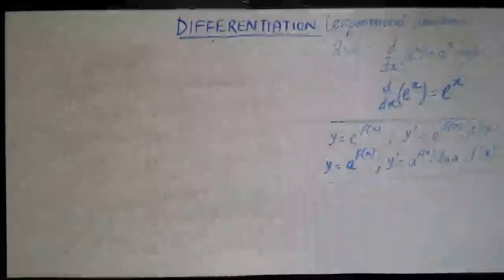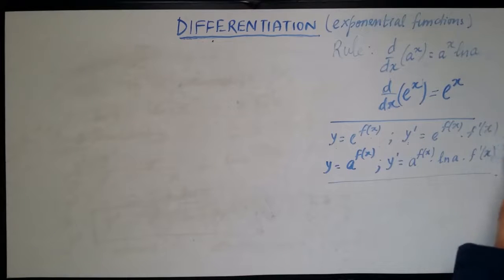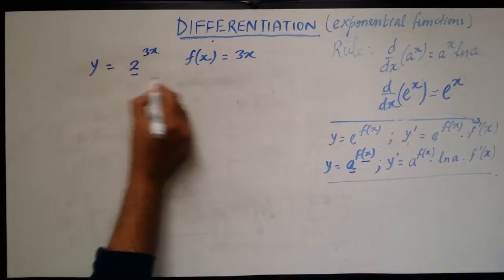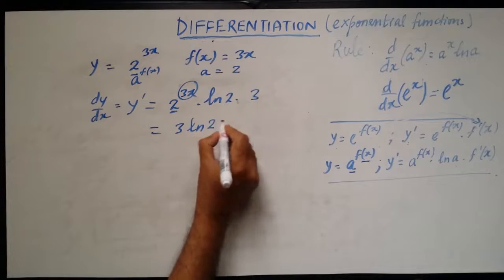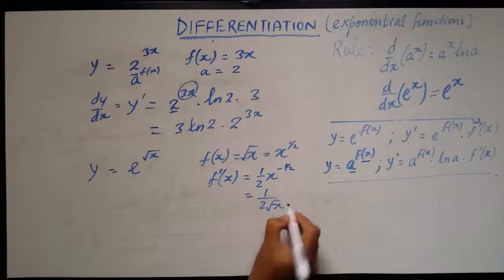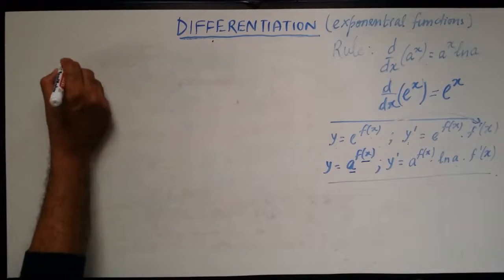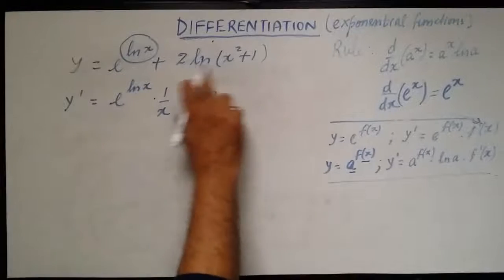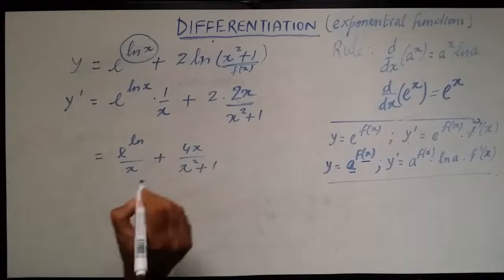Calculus - Differentiation - Lecture 9 - Exponential Functions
In this short lecture , we will see how we can solve problems in finding out the derivatives of differential functions with examples.